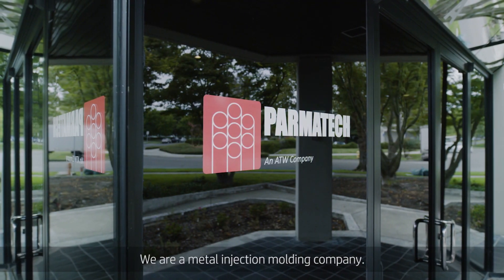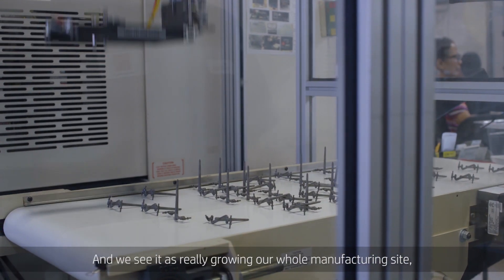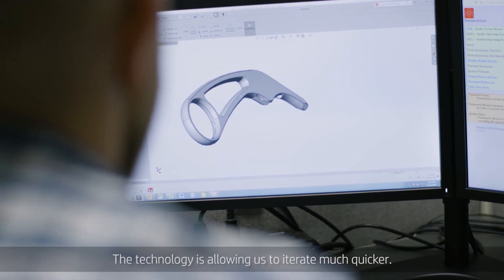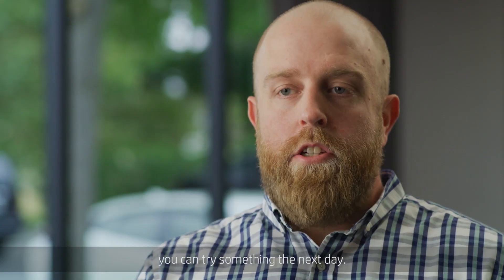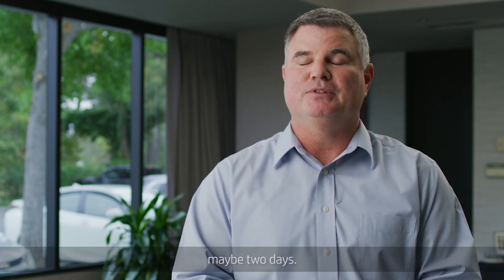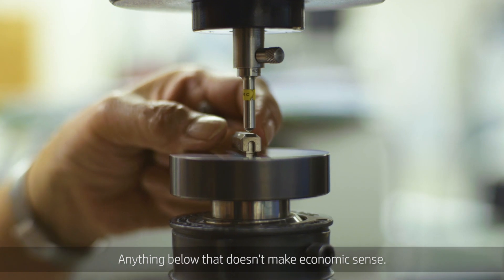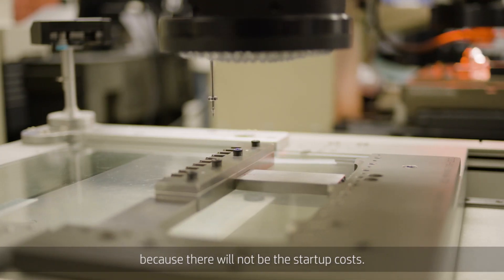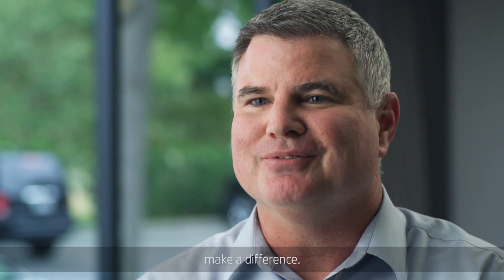HP Metal Jet Technology Paves The Way For Parmatech's Manufacturing Innovation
HP Metal Jet technology allows Parmatech to create unique metal products to solve their customers’ needs in a time-effective manner, with no startup costs. The revolutionary technology allows them to produce 3D printed parts in a little as two days.